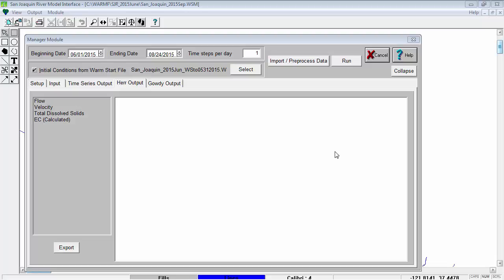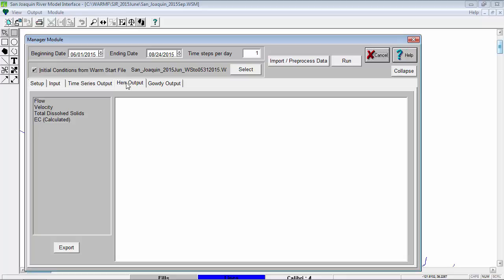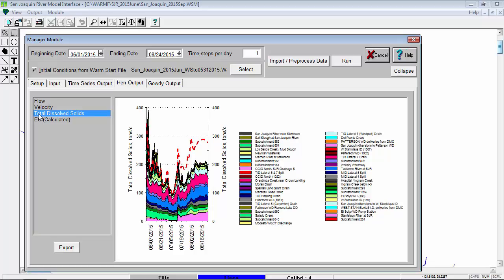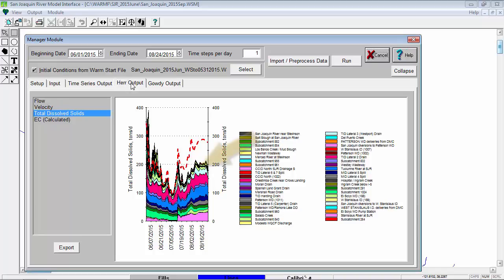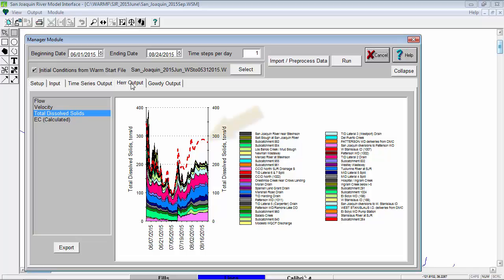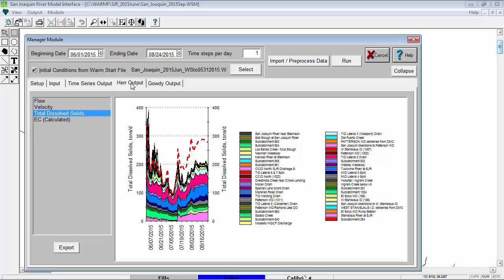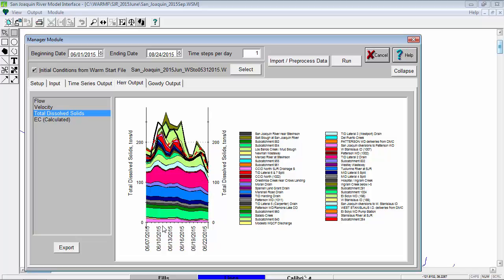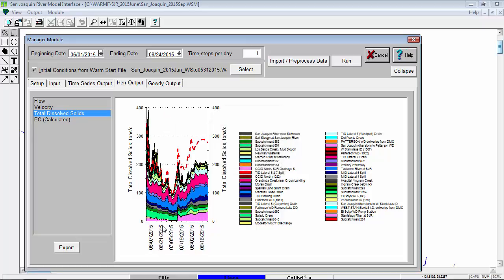Manager Module - Herr Output Tab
This video describes the functionality of the WARMF Manager Module's Herr Output tab.